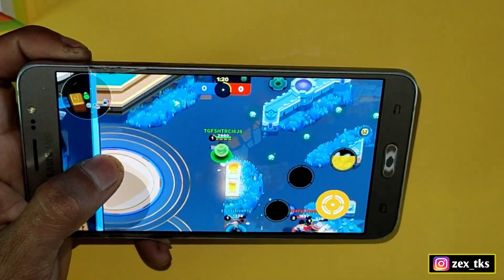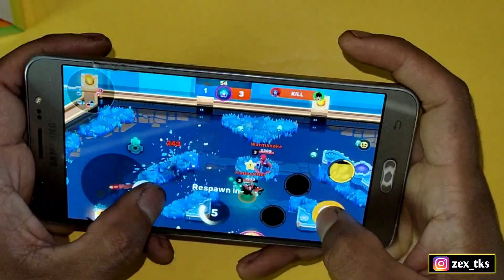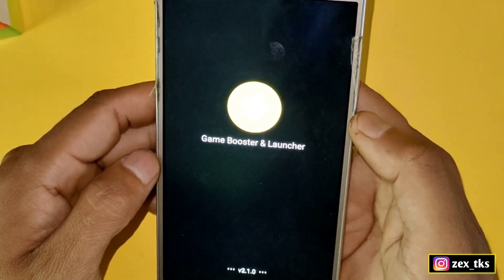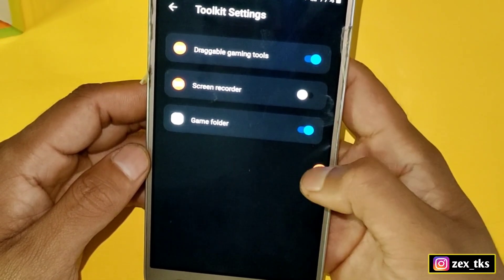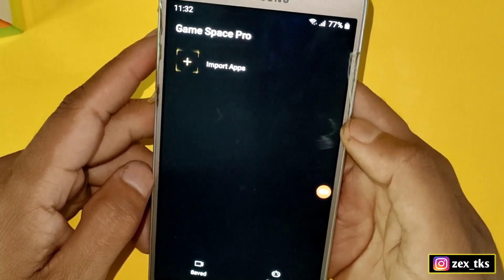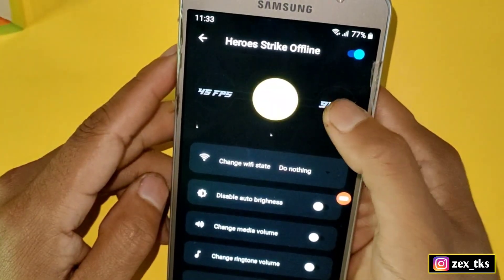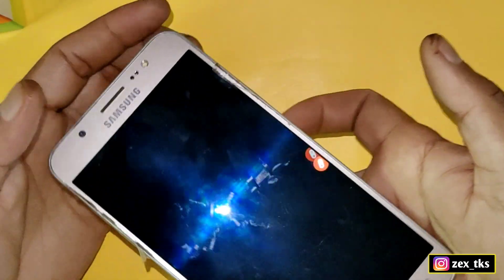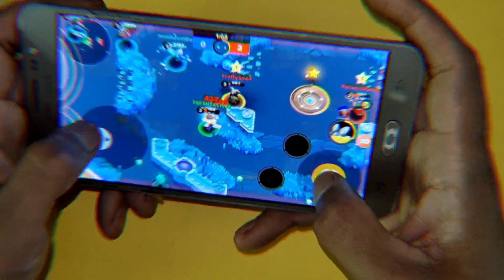How To Enable 90Hz Refresh Rate | Smooth Performance Without Root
✅Credit - Comandos BR 💛

Queries Solved-
overclock android no root
overclock android
overclock
no root